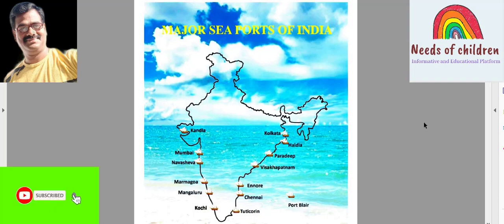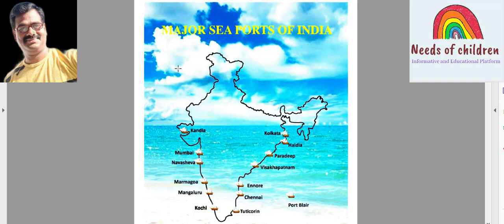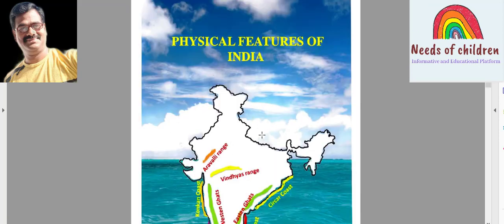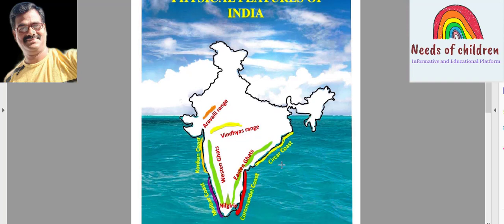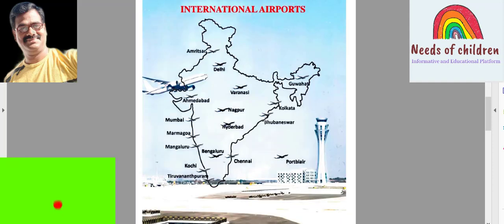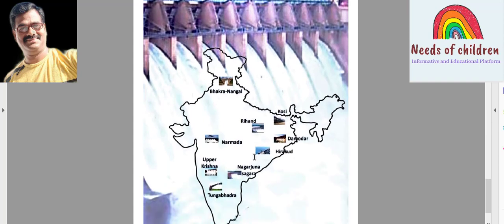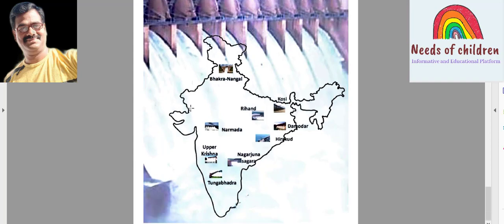Map pointing of India| Map pointing class 10| Map pointing for 10th class| English Medium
This Video covers the topic about about Map pointing of India | Map pointing class 10 | Map pointing for 10th class| Map pointing |India map

If you like the video, please give us motivation by like and sharing this video, thank you.
Watch out 👇the useful stuffs Below :
Attach video links.